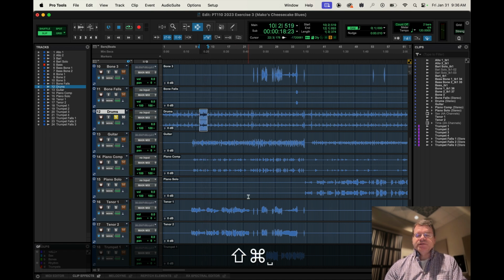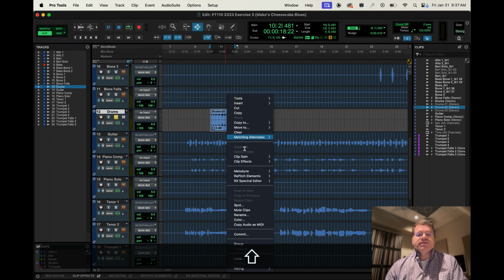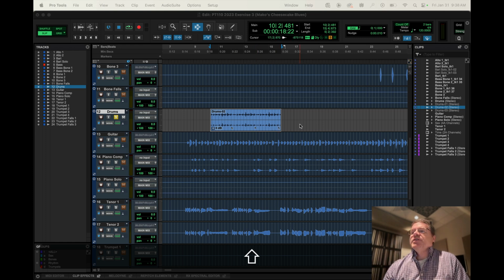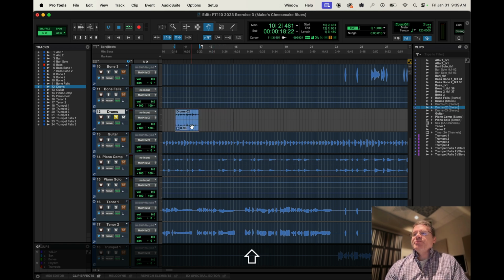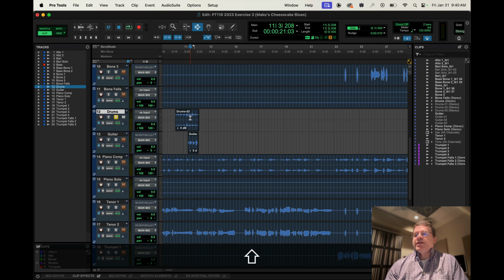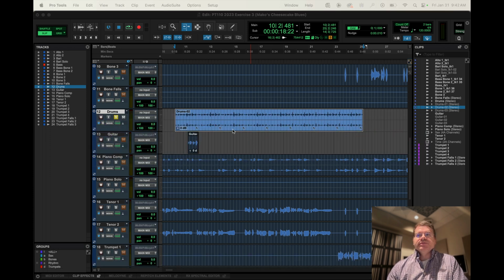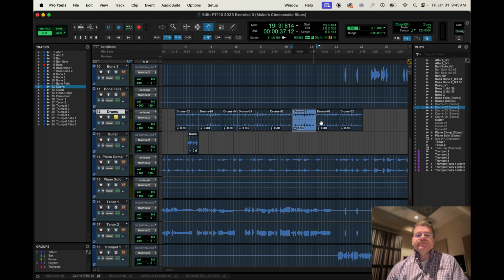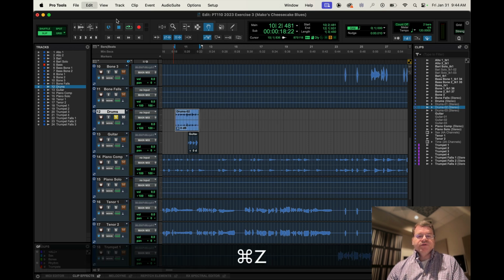PT110 Lesson 4-4 Clip Loops